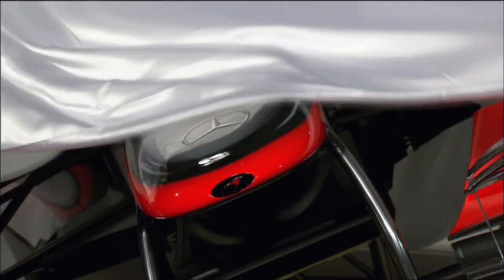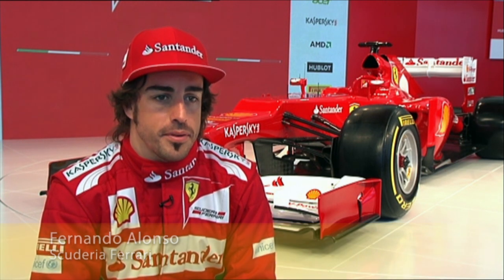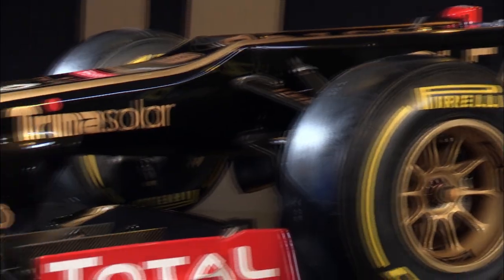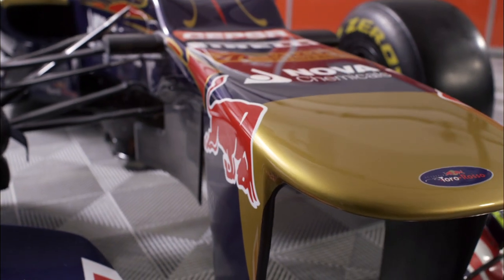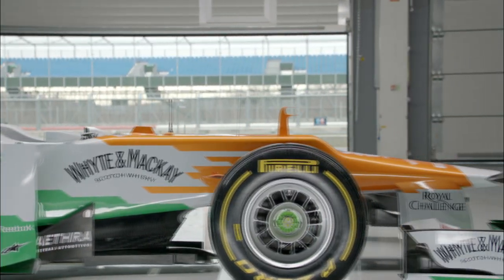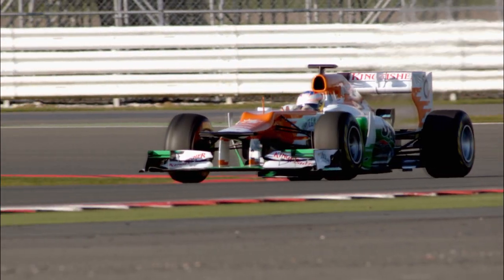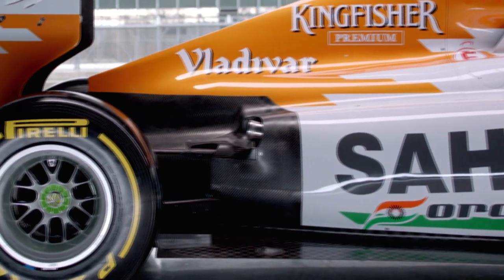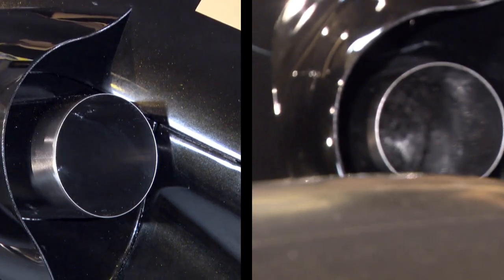2012年F1ルール解説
2012年F1ルールの解説動画。